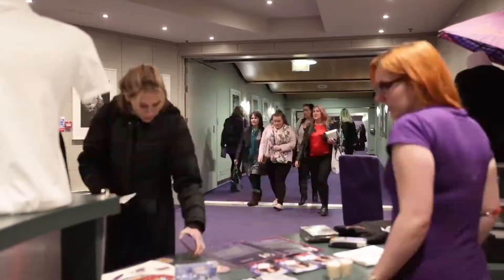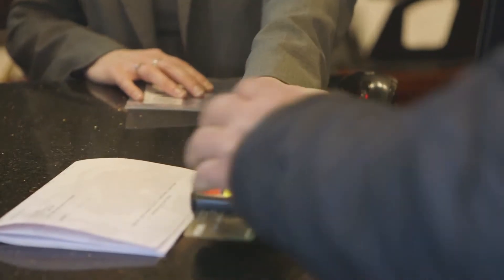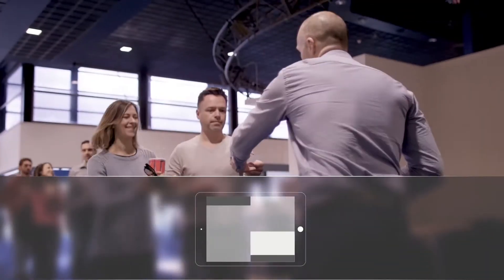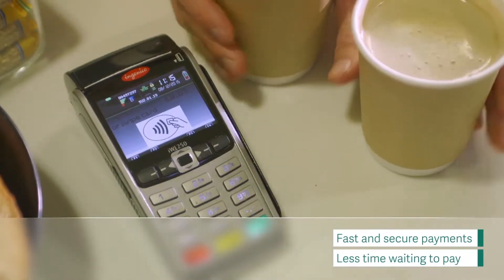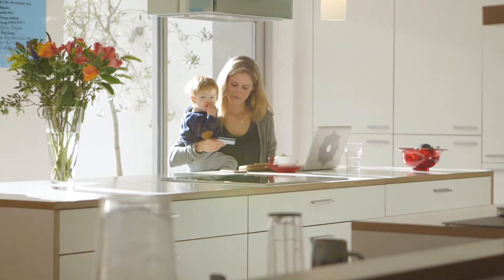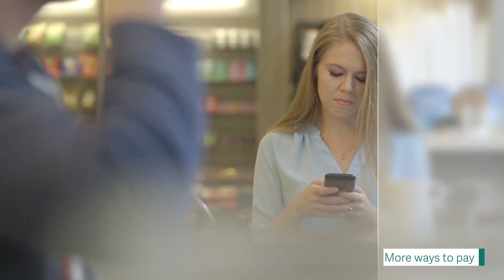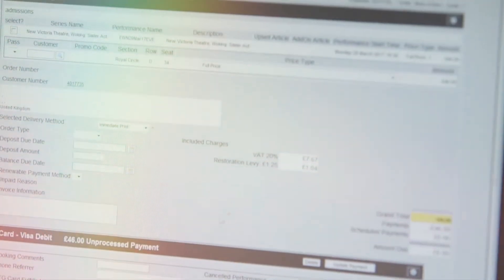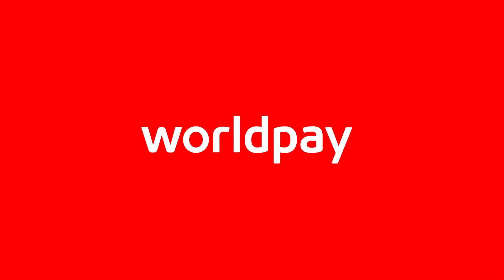Simplifying…payments for hospitality and leisure businesses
See how Worldpay helps hospitality and leisure businesses in the UK and Ireland optimise the payment journey to improve service, speed up payment, and reduce administration.